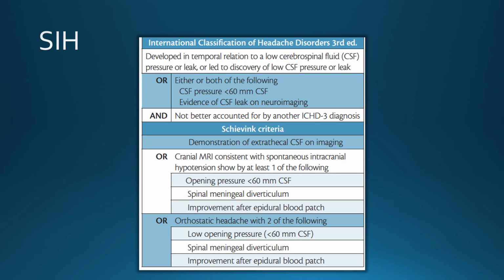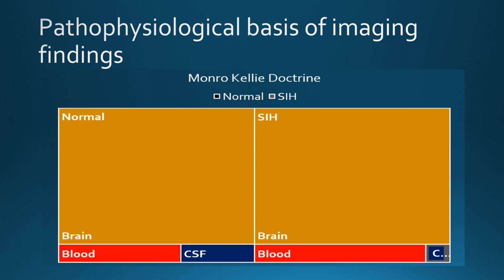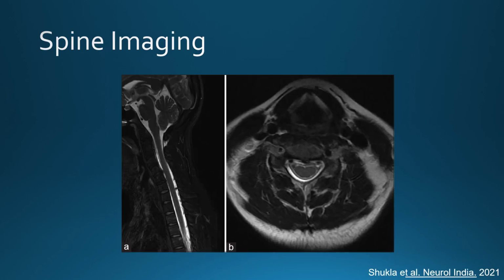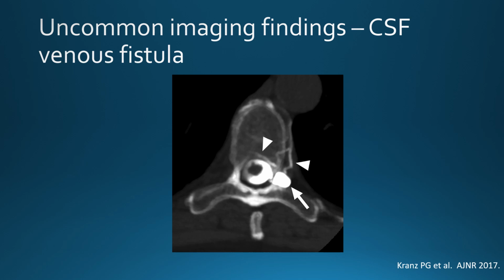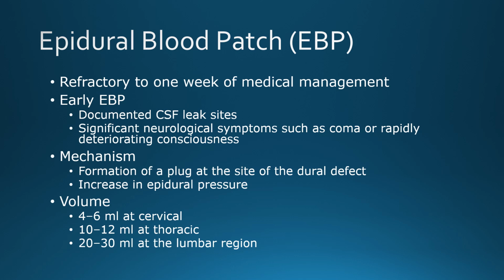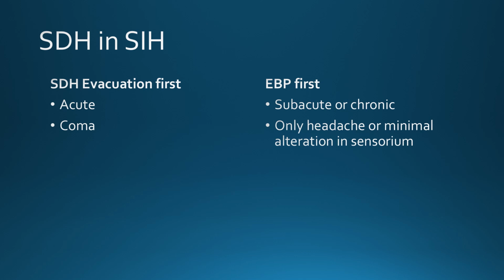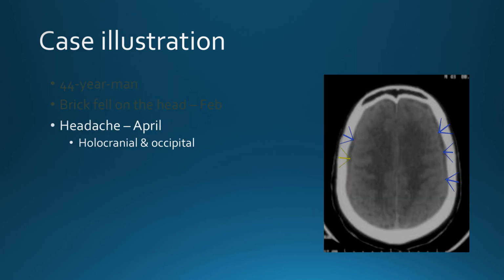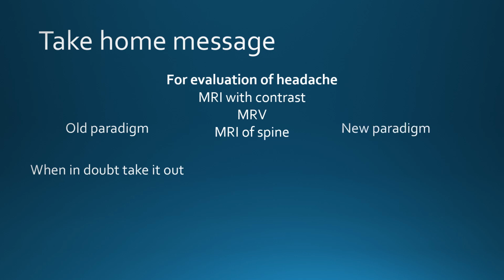Spontaneous Intracranial Hypotension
Shukla D, Sadashiva N, Saini J, Kamath S. Spontaneous Intracranial Hypotension - A Dilemma. Neurol India [serial online] 2021 [cited 2023 Feb 20];69, Suppl S2:456-62.